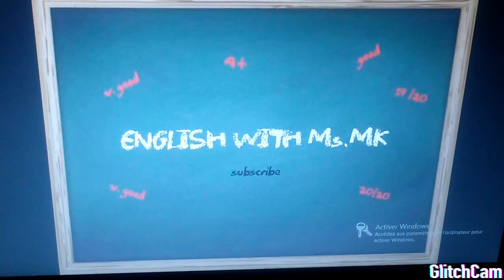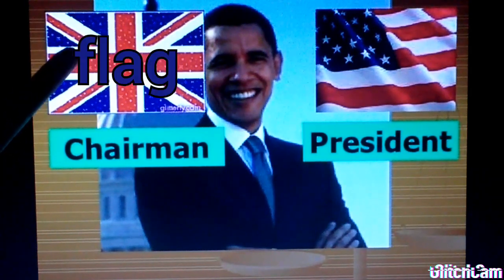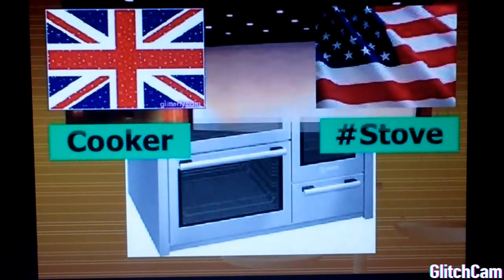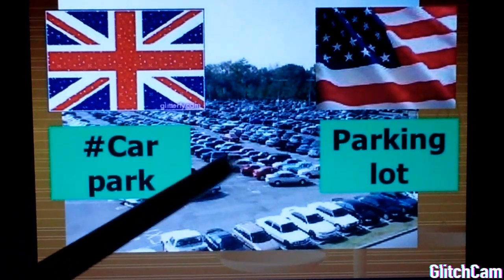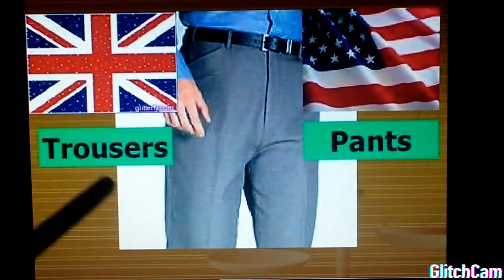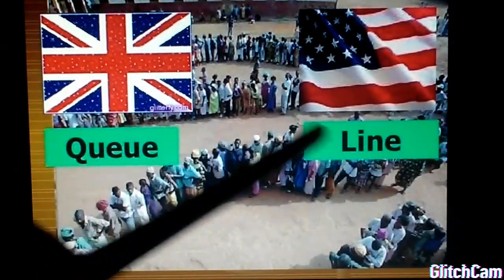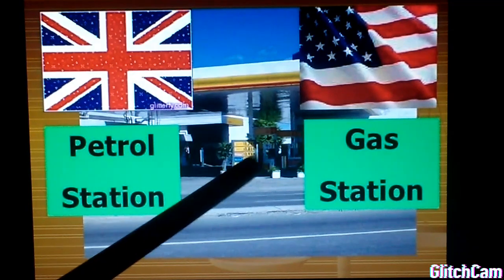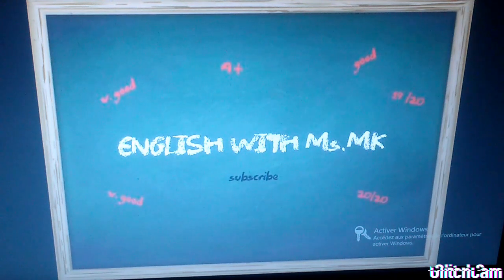British English vs American English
the Difference between British and American English in some common words.